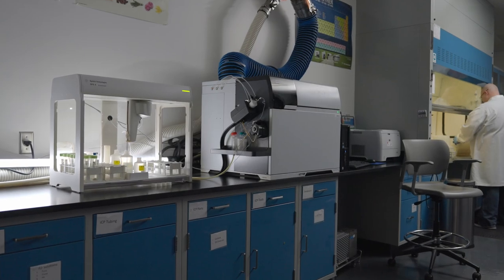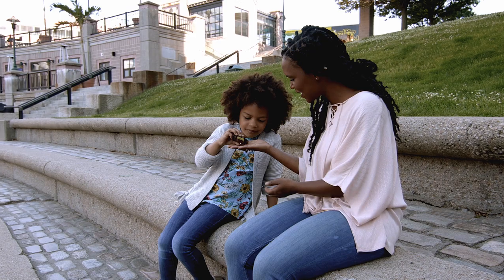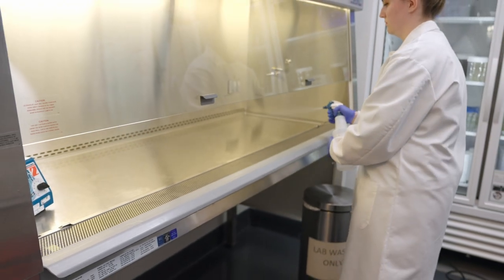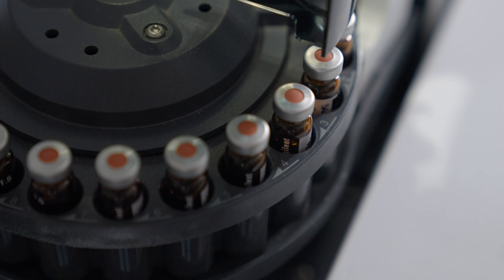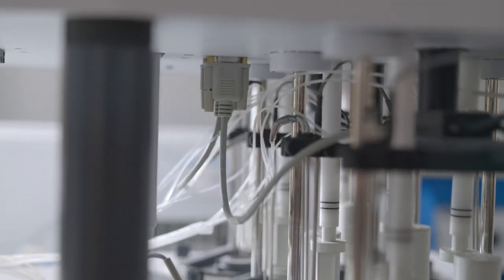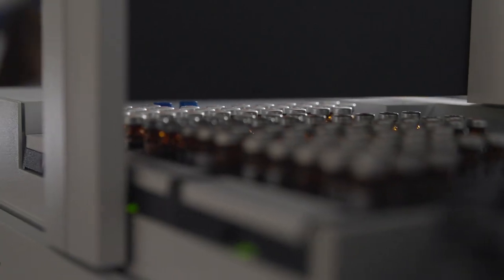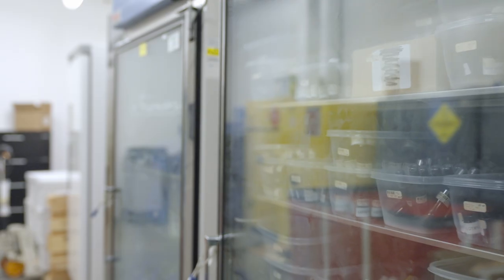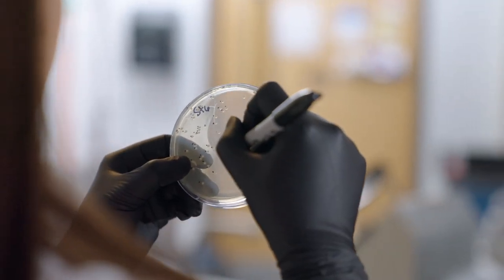doTERRA Labs Tour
Join us for a tour of our quality control laboratories! In this video, you’ll discover exactly how doTERRA provides you with the purest, most potent essential oils on the market.